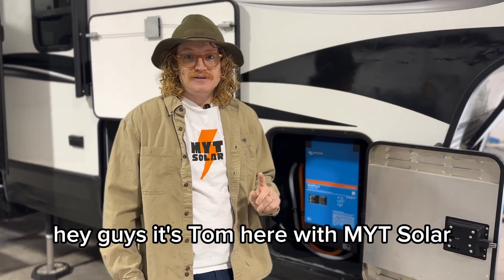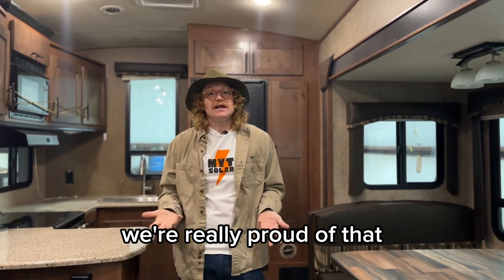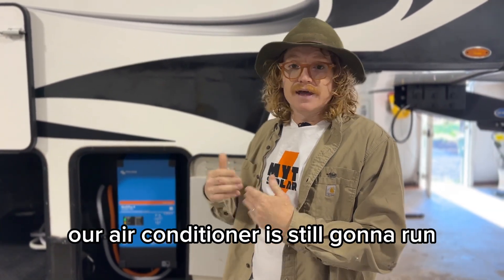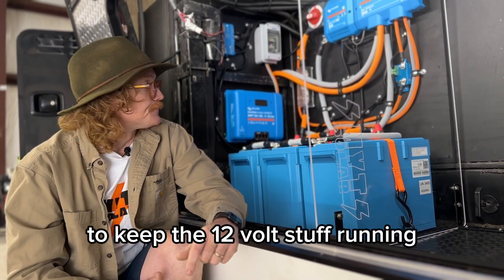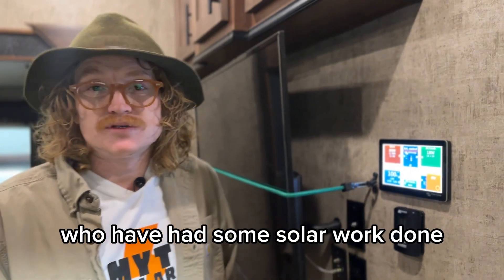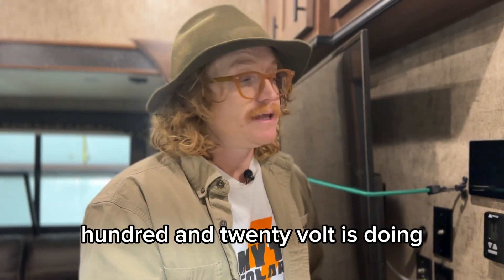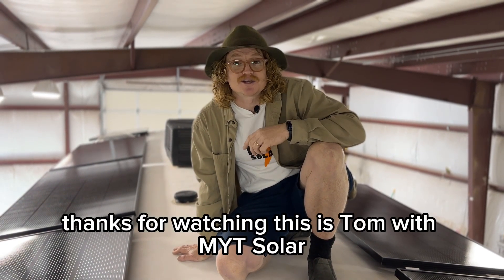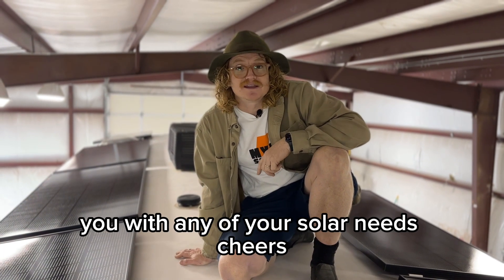A Step Up From Our Entry Level RV Solar Package | ORV FIFTH WHEEL F28RKS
We recently shared with you our entry-level system, but here's a look at our step above our entry-level where we remove factory solar, and add battery power! Our customers want to take their fifth wheel all over the USA - especially Moab - and boondock when they can. So we equipped their Outdoors RV fifth wheel with 990ah of Victron Energy Smart Lithium and 2000W of RICH Solar power.

We are currently booking installs for December 2024 in Bend & Pendleton, OR at ‪‪‪@thompsonrvinc‬

Start your MYT Solar journey by filling out our RV Solar Inquiry form, and getting on the phone with Tom:

About MYT Solar:

Founded in 2020, MYT Solar is 5-star reviewed small business, owned and operated by Tom and Ely of ‪‪@TheDoginUs are a husband wife team who want to empower you on the RV journey.

MYT Solar was started when Tom and Ely decided that the only way to adventure and explore the USA with their dogs was to live and travel in an RV. That's when their love of RV adventure began! They are currently living full-time in their Outdoors RV, traveling around doing RVsolar installs! They have converted their own Outdoors RV 260KVS into the ultimate off-grid, dog-friendly ORV.

We would love to empower you on the RV journey by designing the perfect solar system for your RV and lifestyle. Give us a call today to discuss your dream install! We would love to help.